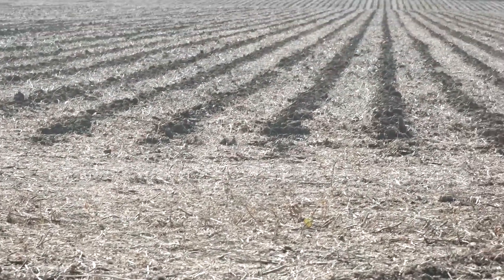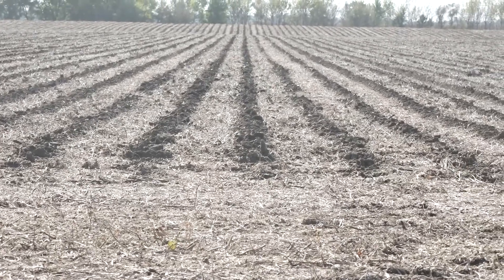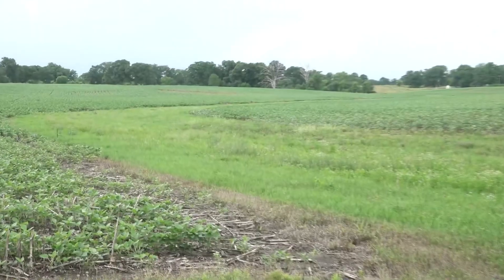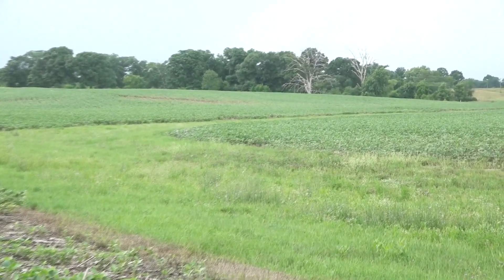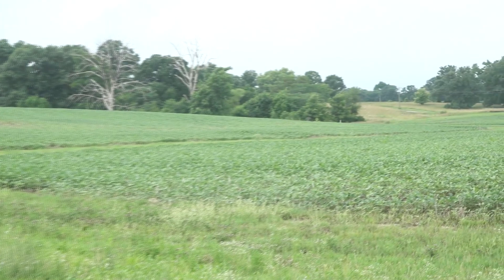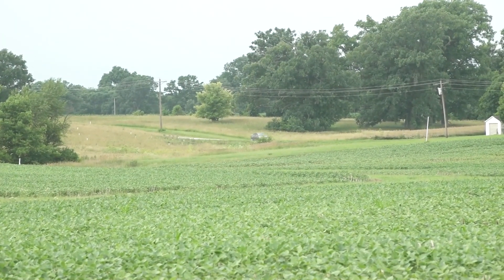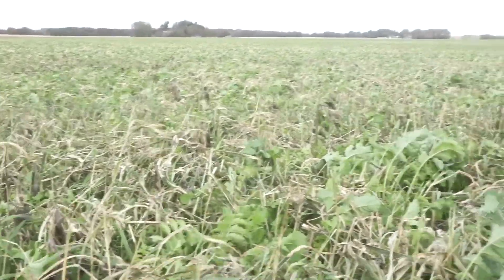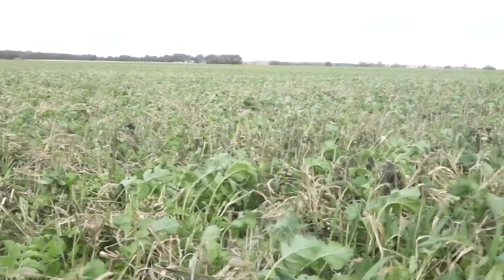Where Does Excess Nitrogen Come From?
Stu Ellis learns about excess Nitrogen management with Dr. Howard Brown from Illini FS